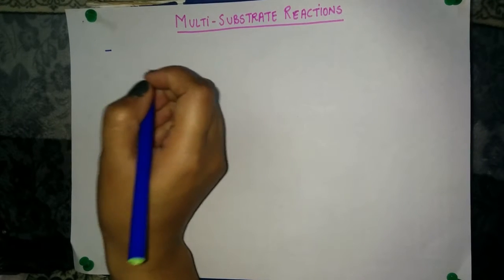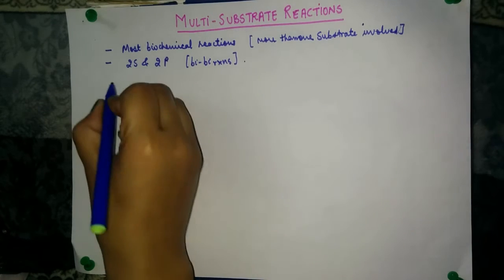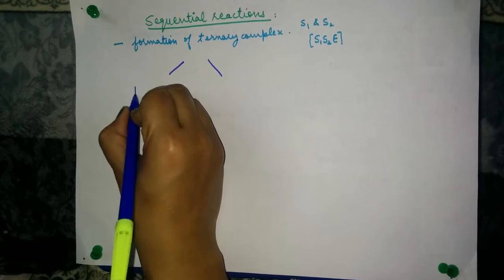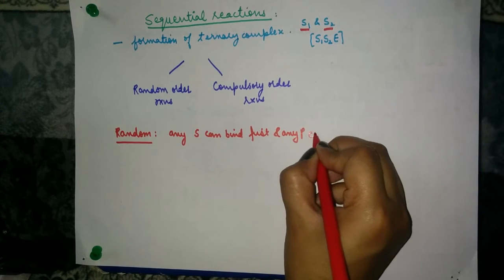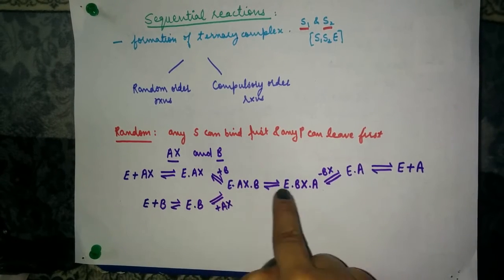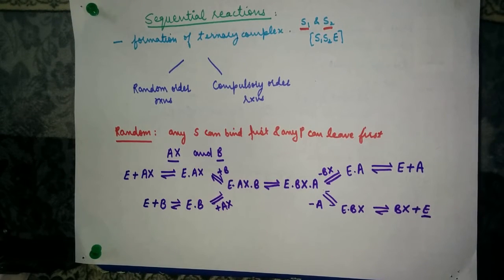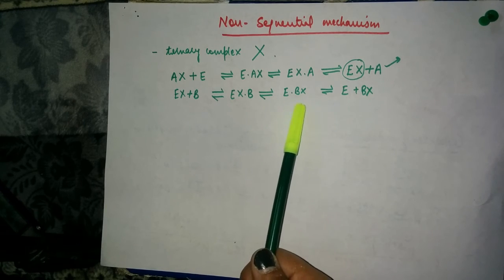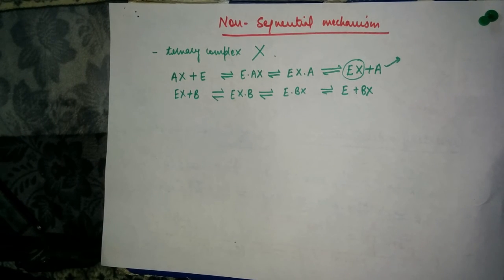MultiSubstrate reactions- Sequential and Non Sequential | BioMed GP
This video involves explanation of:
-Sequential mechanism of two substrate reaction and its further types i.e Random order and Compulsory order.
-Non Sequential mechanism of two substrate reactions.